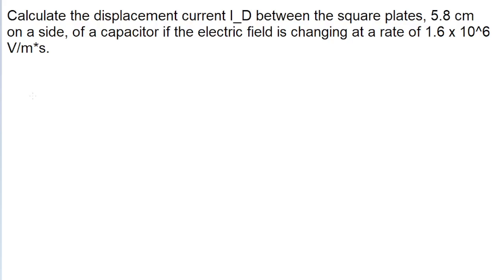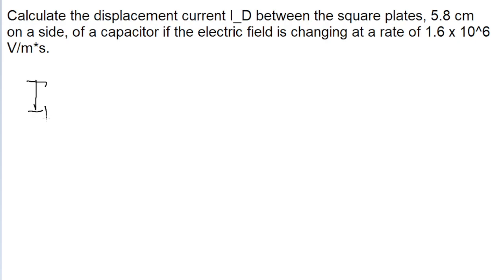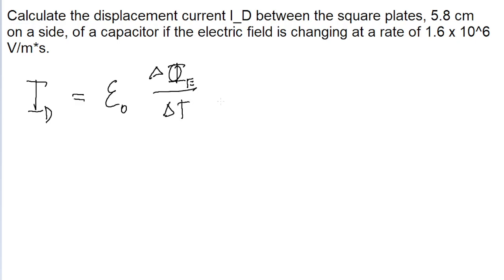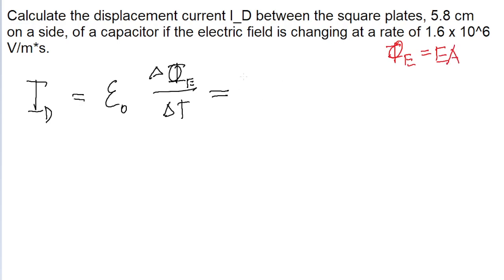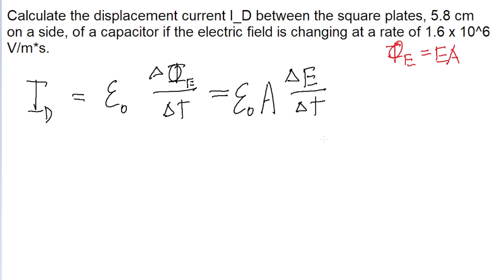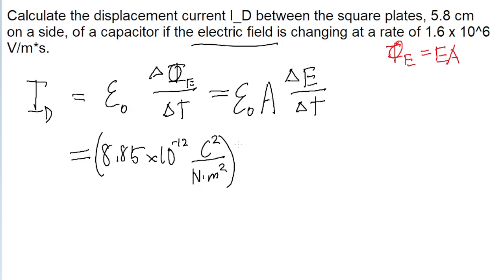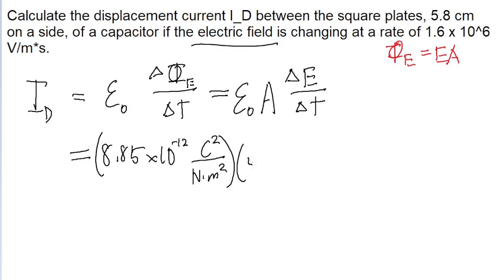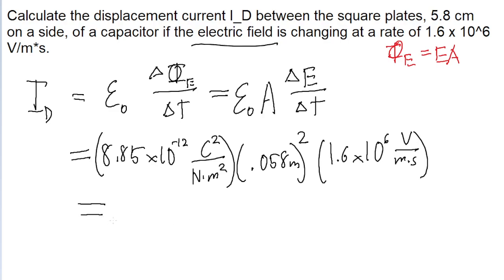Calculate the displacement current I_D between the square plates, 5.8 cm on a side, of a capacitor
Calculate the displacement current I_D between the square plates, 5.8 cm on a side, of a capacitor if the electric field is changing at a rate of 1.6 x 10^6 V/m*s.